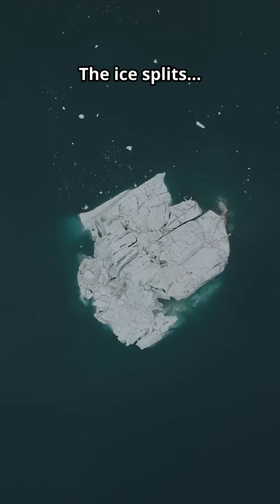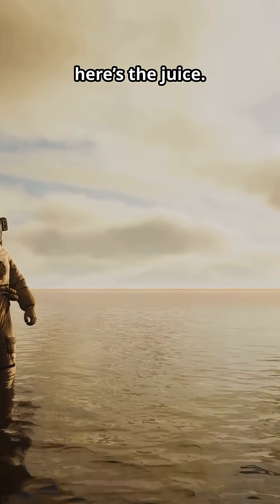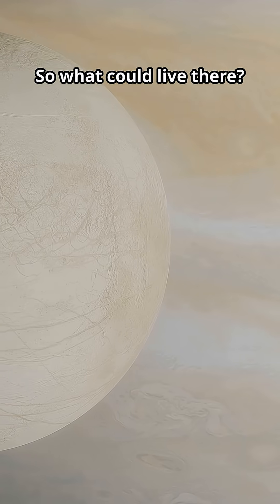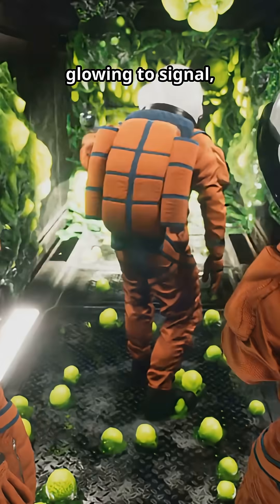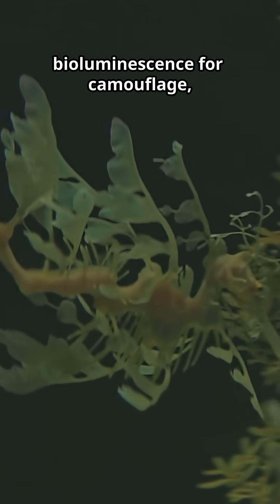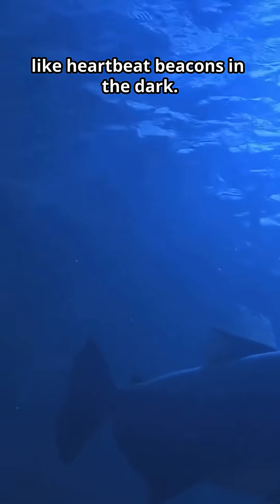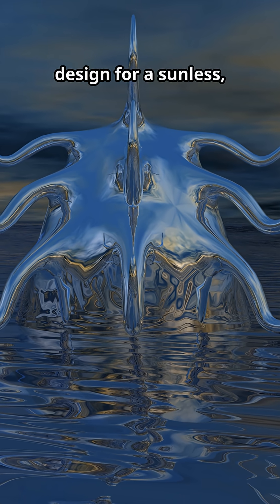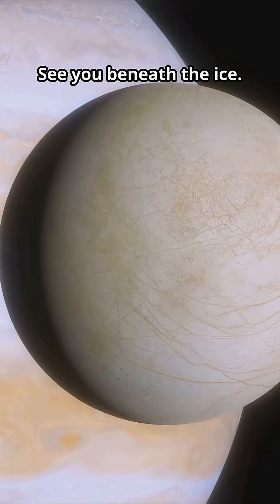Europa's Hidden Oceans SWARM With Life – Tentacled Aliens Under Jupiter's Icy Shell?!